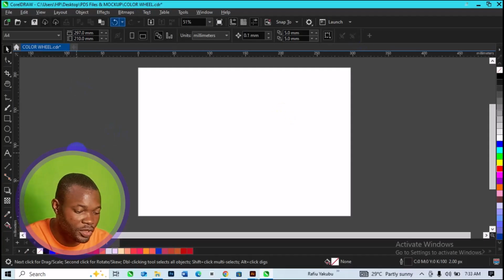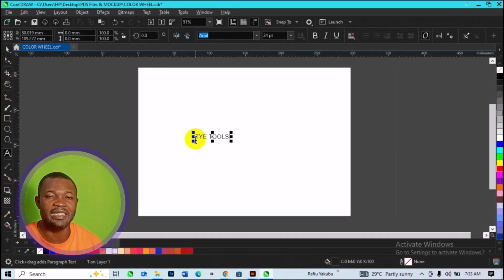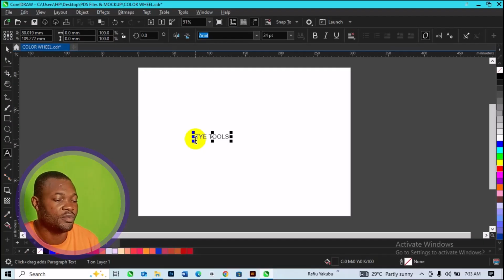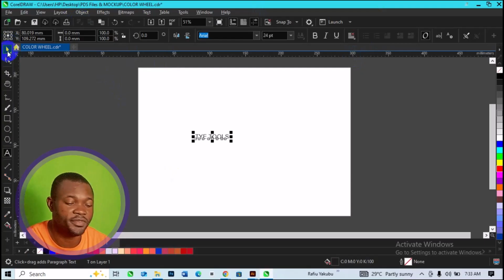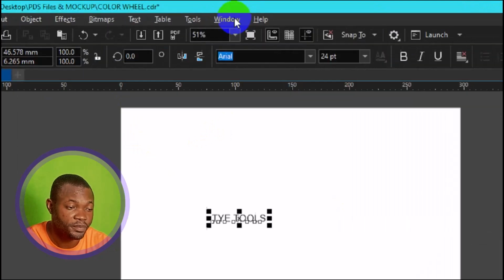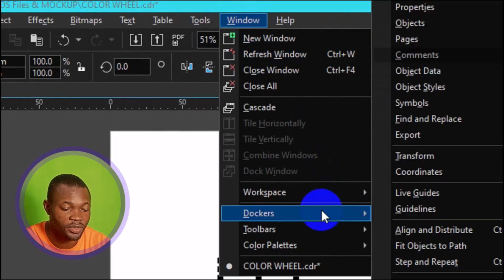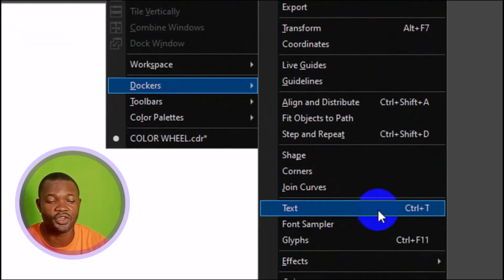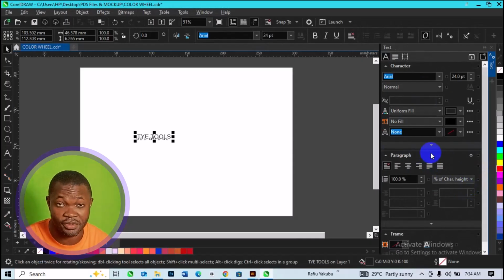CorelDRAW Text Panel Tutorial — Tips & Tricks